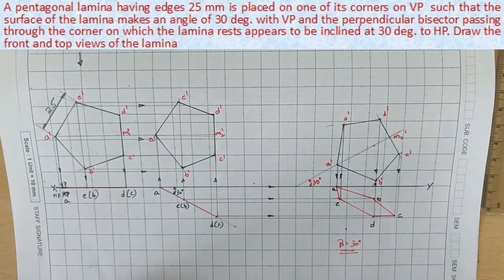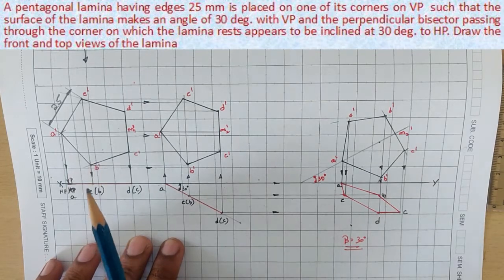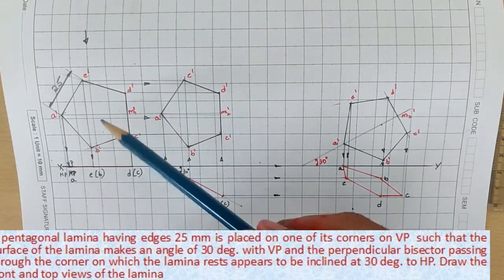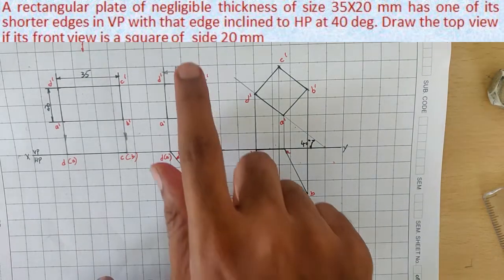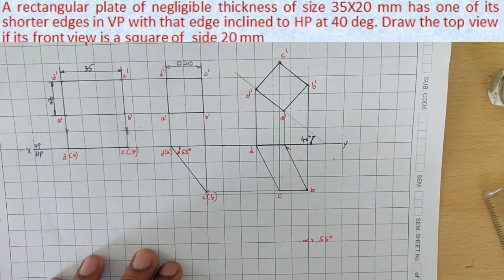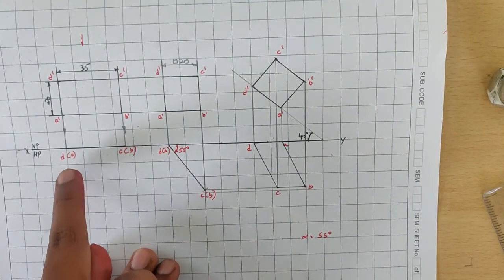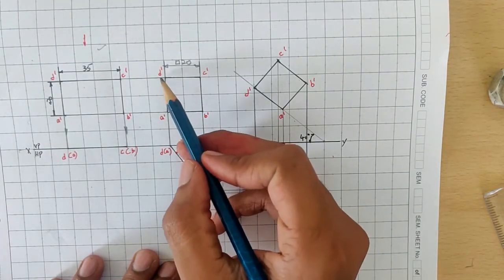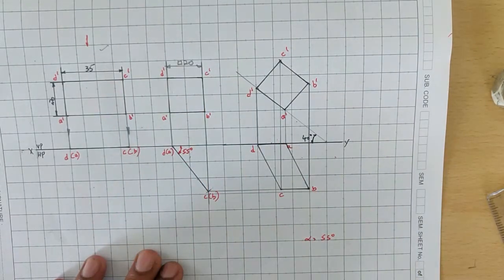Orthographic projection of planes 2